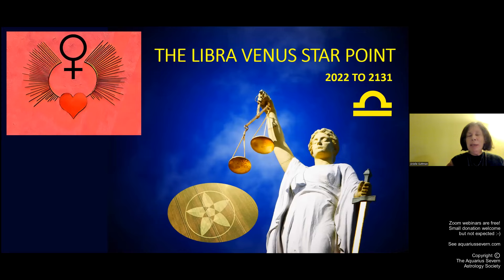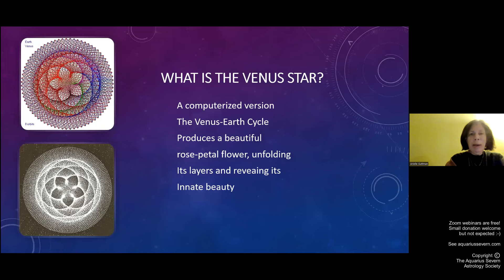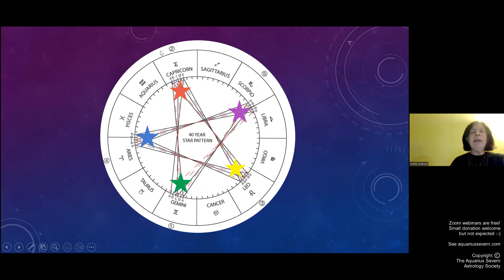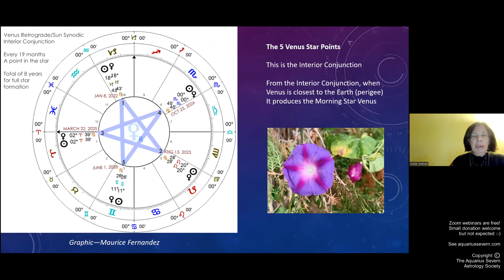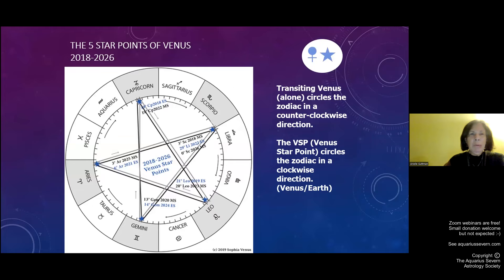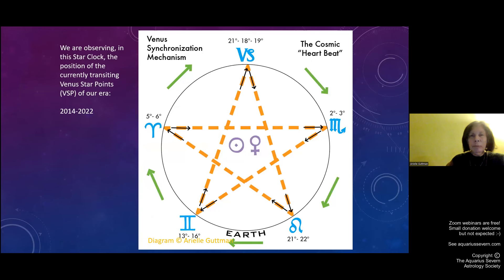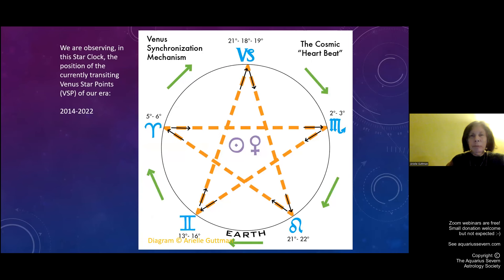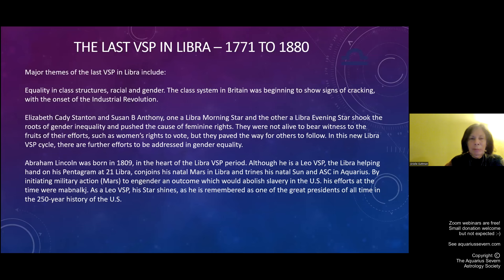The Venus Star, Our Connection to a Heart-Centred Cosmos - Arielle Guttman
Many of us are aware of our own personal (natal) position of Venus, but few are aware that she, together with Earth, form a beautiful heart-shaped pentagonal pattern as they orbit around the Sun. That pattern is the Venus Star.

​Arielle Guttman demonstrates the five current star points on the world chart and how to find your own Venus Star Point in your chart for a bright new look at how this Venus is guiding your life path.